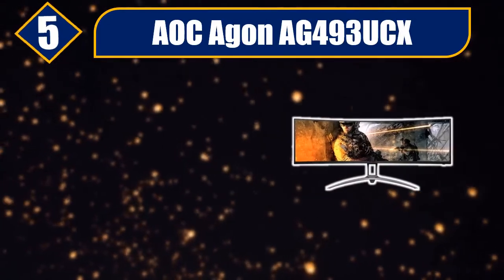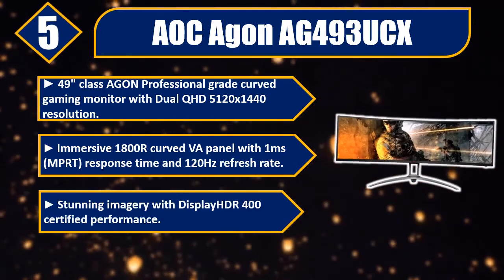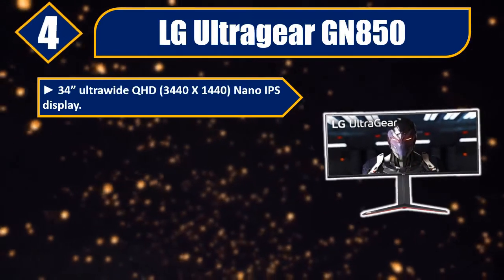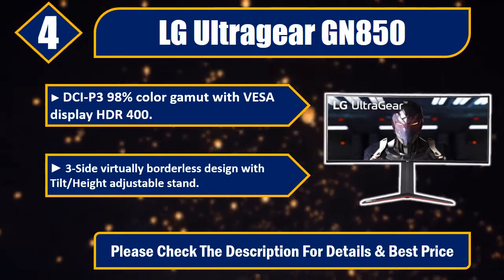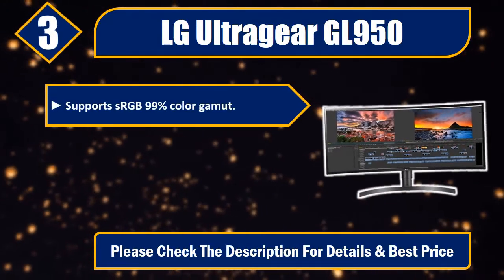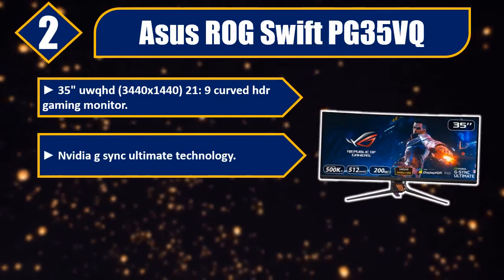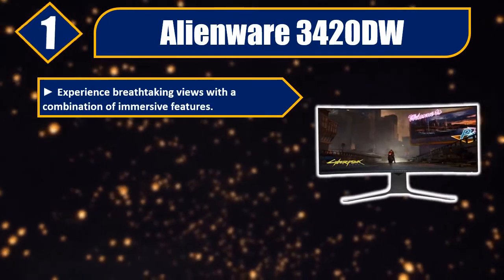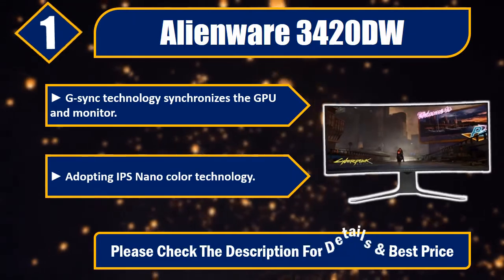🔝Best Ultrawide Monitors 2020 - 5 Best Ultrawide Monitors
Best Ultrawide Monitors 2020. Let's Checkout More On Top 5 Ultrawide Monitors:

👉5. AOC Agon AG493UCX

👉4. LG Ultragear GN850

👉3. LG Ultragear GL950

👉2. Asus ROG Swift PG35VQ

👉1. Alienware 3420DW

In this video, we make new research on the top best Ultrawide Monitors.This list includes budget & affordable Ultrawide Monitors from various brands. I made this list based on my personal opinion and i tried to list them based on their price, quality, durability and more.

We conduct extensive research on all the Ultrawide Monitors Design of the market and cherry pick the best of the bests for you. The research takes the durability, reliability and also the customer feedback into account. The history and the reputation of the manufacturer is checked and we used the products ourselves.

After all the research, comparison and testing of different products we were finally able to pick the Best Ultrawide Monitors for you. A lot of time and effort were invested behind it so that you can have the best possible experience using them and stay tension free.